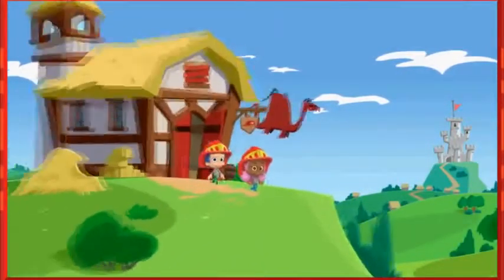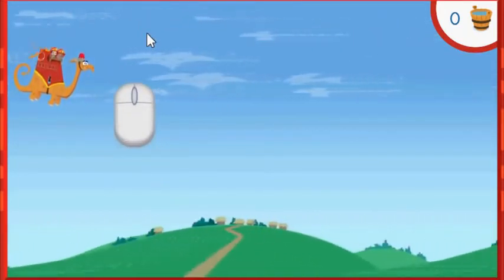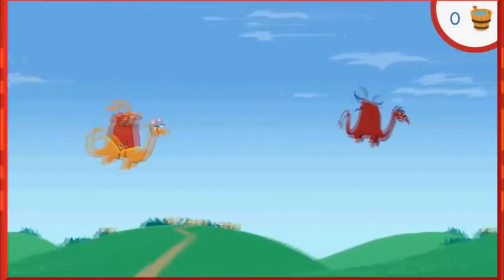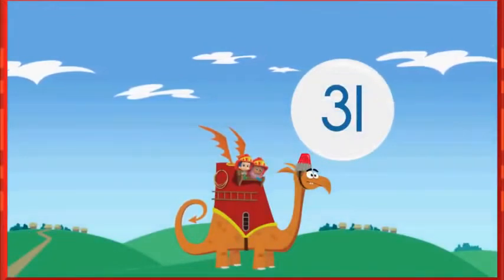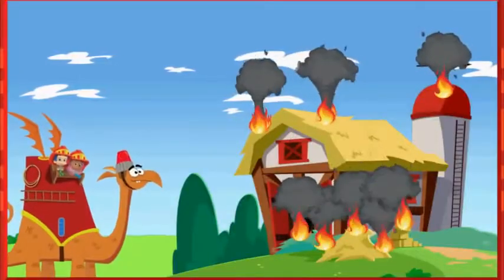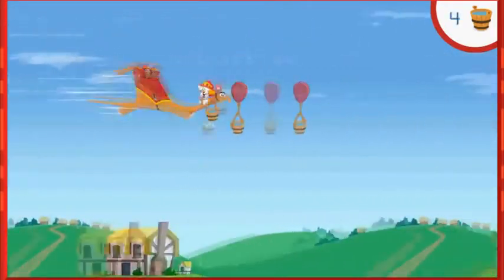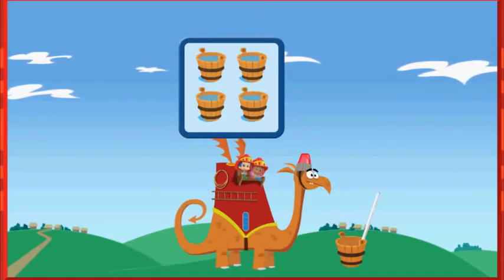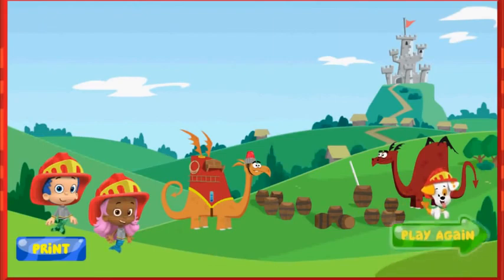Bubble Guppies Full Episodes Cartoons for Children Spongebob Squarepants TV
Please help us out by sharing with some friends!